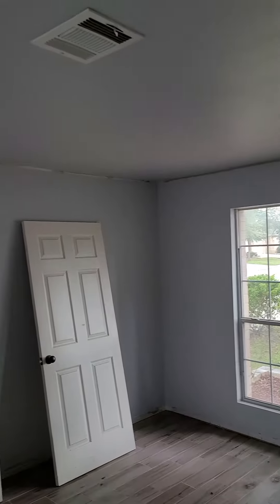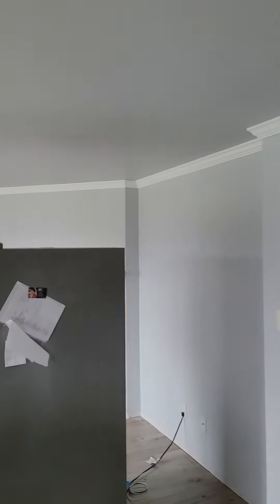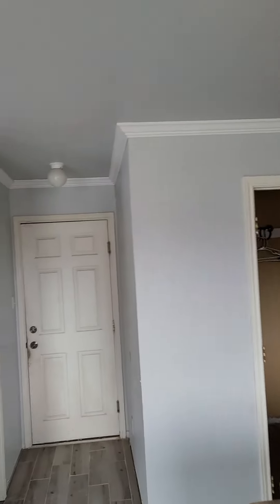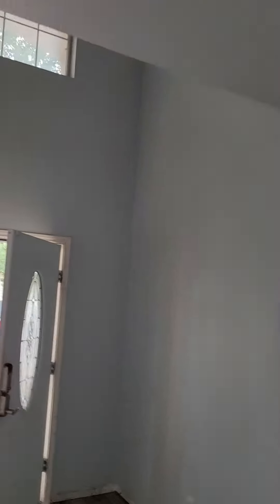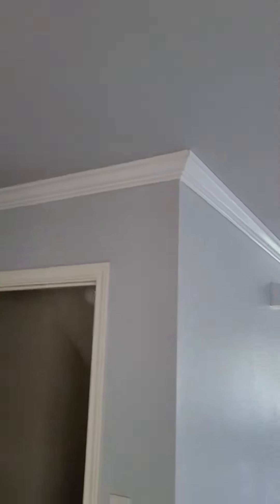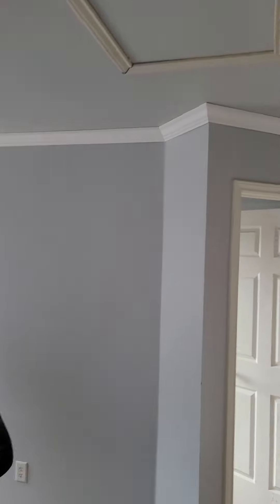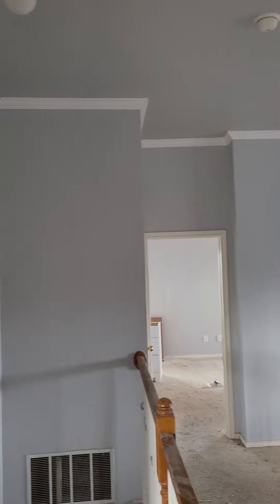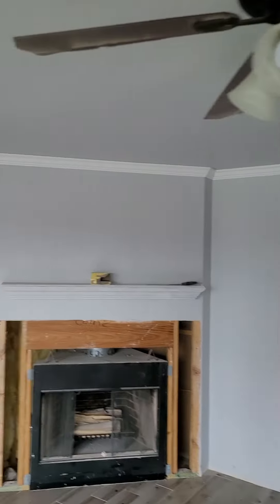Mandolino Crown Molding Almost completed